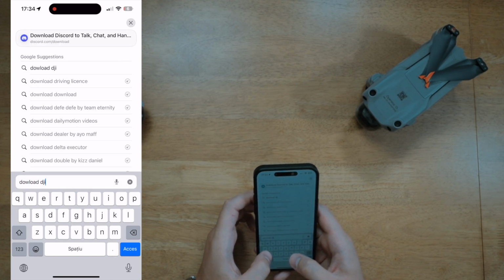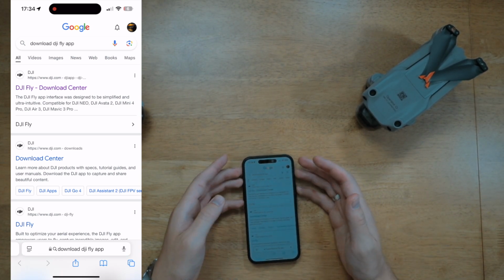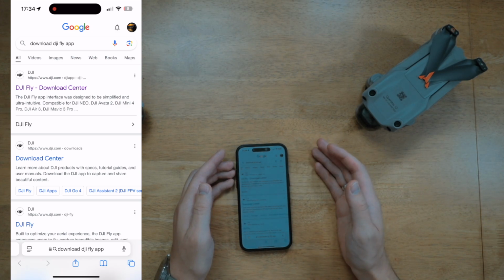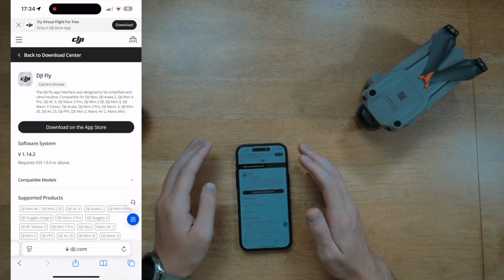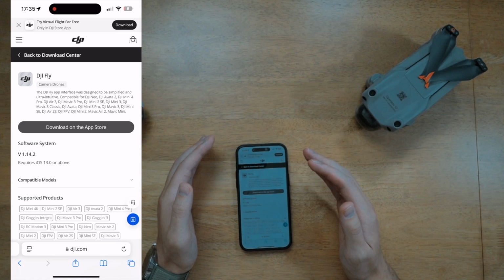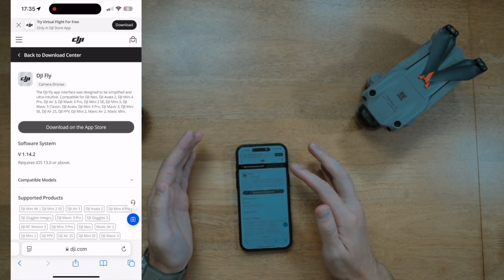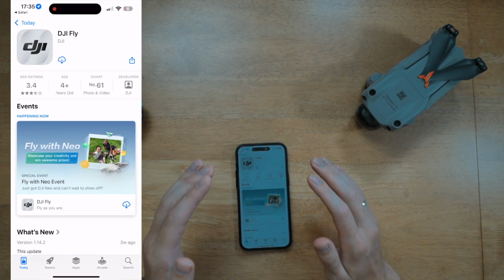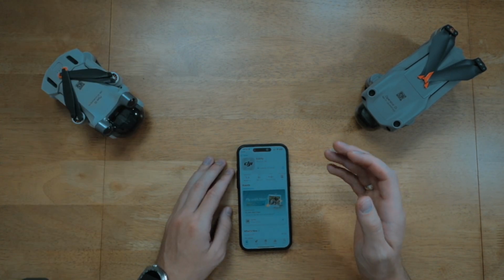How to install DJI Fly app on your iPhone?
In this short video YOU can view how to install DJI Fly app on your iPhone. Very easy and quick steps.

My iPhone 15 Pro Max

iPhone 16 Pro

📷MY DRONE ND FILTERS:
DJI Air 2s
DJI Mini 3Pro
DJI Avata

✈️DRONES I USE:
Best Drone ever for Heavy Duty
Best Drone for light duty
Best FPV Drone for beginners to Pro
DJI FPV Manual Controller 2

🔋DRONES FLY MORE COMBOS:
DJI Avata
DJI Mini 3Pro Fly More Combo

🎥CAMERA EQUIPEMENT I USE:
Vlog Camera
Main Vlog lens
Main Lens
My Lovely Telephoto lens
Product lens for B Rolls
Macro Lens I use sometimes
Second Telephoto lens I use
Action Camera for B rolls I use
Insta360 X3

💻Laptop I use:
Main Laptop

🎤Microphone I use:
Mic I use
DJI Mic 2

🎞️Other Accessories I use:
Insta360 X3 Car Mount
SmartPhone Gimbal Stabiliser
Portable Strong Power Bank
Mini Tripod stand
Slot Memory Card Case
Mini 3 Pro HD Tempered Glass Screen
Memory Card I use for all my devices
External Hard Drive for storage
Travel BagPack for laptop
Camera BackPack I use
Camera Speedlite I use
USB Charging Station
Universal Tripod Mount
DJI Mini 3Pro Sensor protection
Studio Portable Lighting
Take off/Landing Pad
GoPro charging hub
Screen Protection for GoPro 12